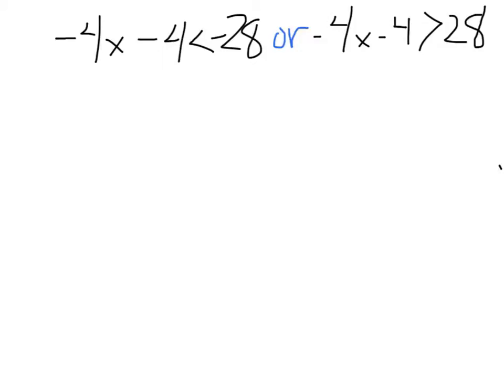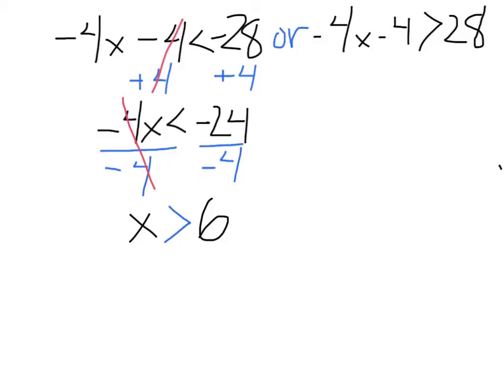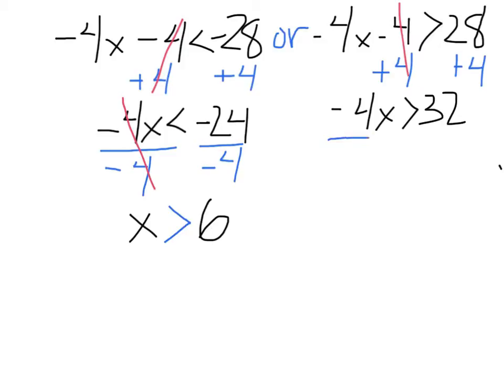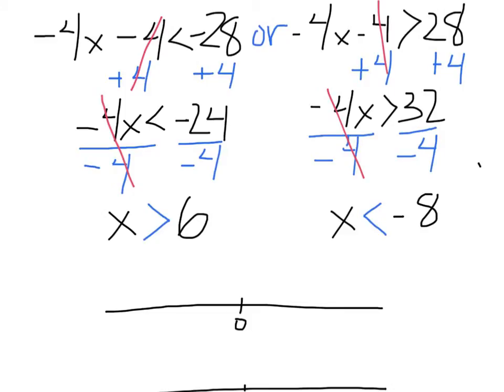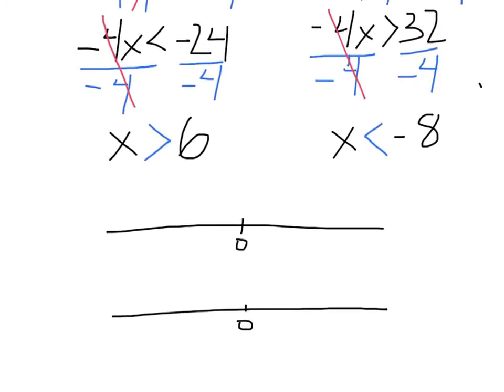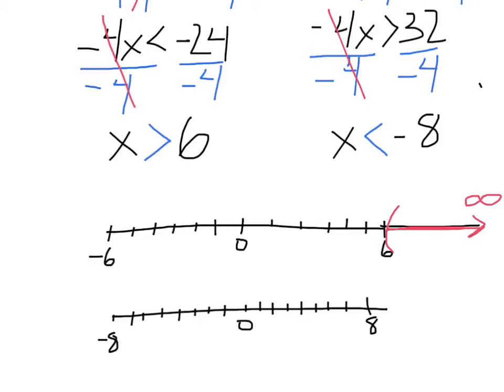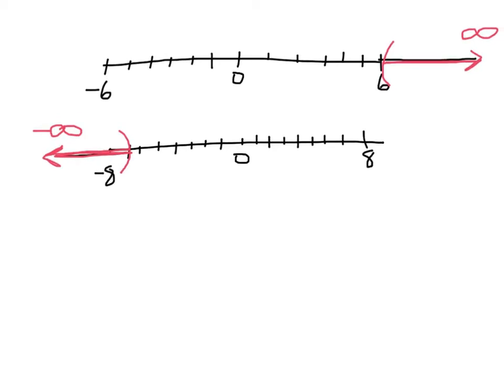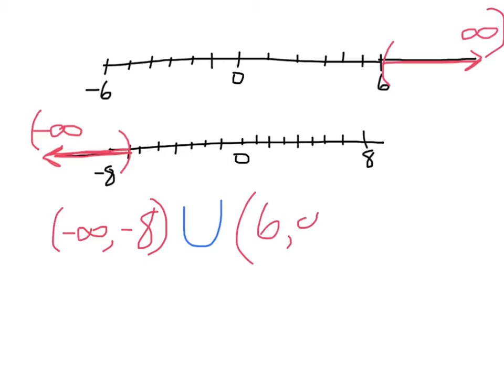inequality 7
Solving an inequality